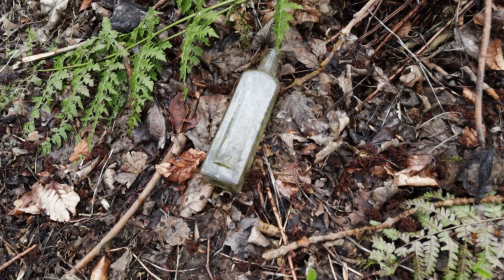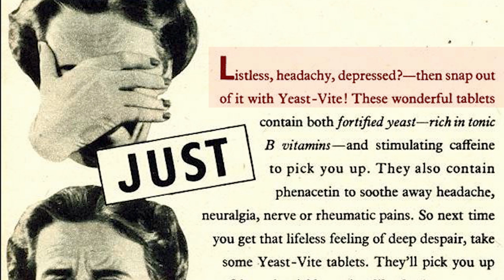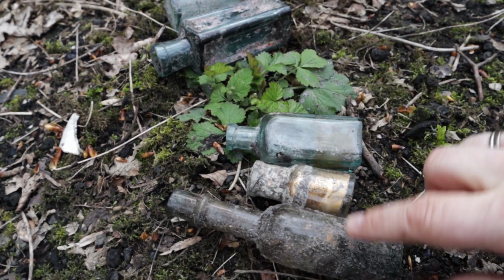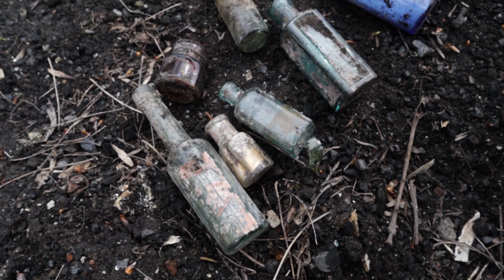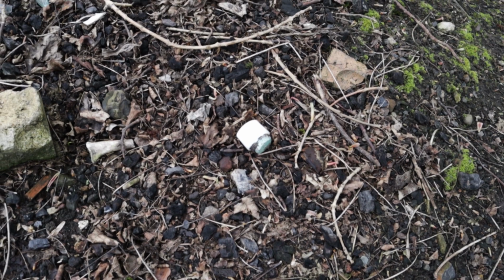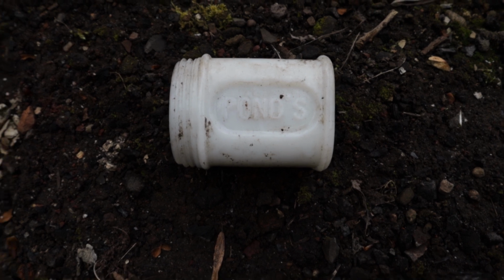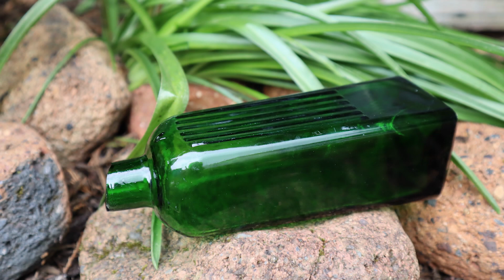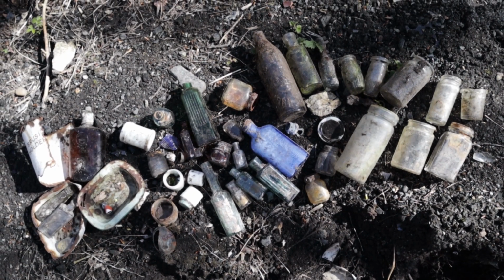Victorian BOTTLE DUMP Treasure! BUCKET LIST finds!!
Incredible BOTTLE DUMP - Finding historic glass and ceramics - Hunting TINY treasures, tinctures, cosmetics & poison bottles. Plus, we look at how the Victorians & Edwardian's Advertised!

LINKS:
Jump-ring opener

Unbelievable! Its an exciting day - we're off to a Victorian bottle dump!! There are signs of bottle digging everywhere - it makes finding our treasures an easy job! And there is so much to see here!!

We are searching for tiny treasures - tiny wee bottles hidden by history! We make epic finds - little bottles that can tell us a lot about the period these products came from through the way they were advertised! We dip in and out of the dump to look back at Victorian and Edwardian advertising and how they played on themes that remain familiar to this day!

- Ven Yusa - a face cream advertised and sold as bottled oxygen for the skin - a war time necessity for the hard working women!
- Yeast Vite - a caffeine/yeast pick me up, very popular in its day! Its like a supercharged version of the brewers yeast supplement that can still be bought today!
- Ponds Bright Beauty cream - this face cream has stood up to the test of time!
- IZAL - once a household name brand disinfectant!
- Vaseline - we take a brief look at the extraordinary inventor of this product that is still with us today!

And so much more!! We found so much we could not take it all away! We came away with an epic haul, full of bucket list finds - it was like a dream!

The forest setting is beautiful - filled with natures music and that oddly satisfying feeling of being so far from the hustle and bustle of everyday life! Come with us... what treasures did you see that we missed! Should we go back again! Oh! Spoilers - we go back VERY soon!